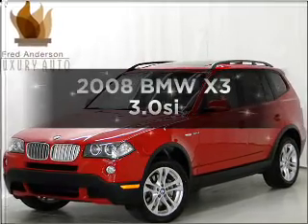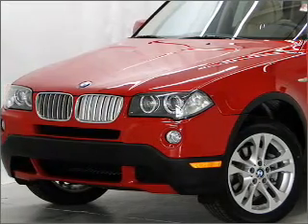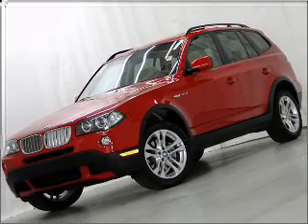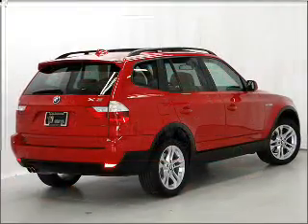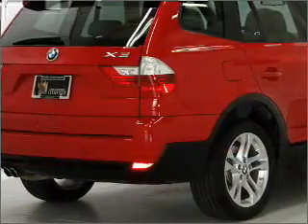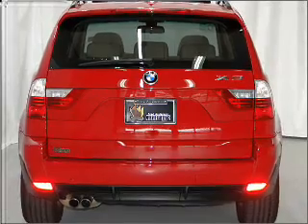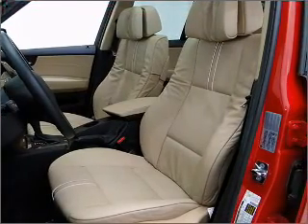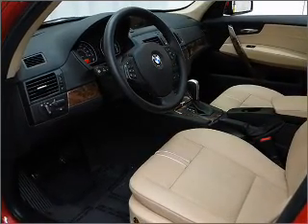2008 BMW X3 - Raleigh NC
Year: 2008
Make: BMW
Model: X3
Trim: 3.0si
Engine: 3.0 liter inline 6 cylinder 24 valve
Transmission: Automatic
Color: Crimson
Mileage: 45346
Address:
9101 Glenwood Avenue